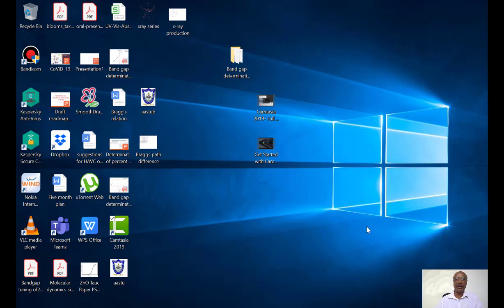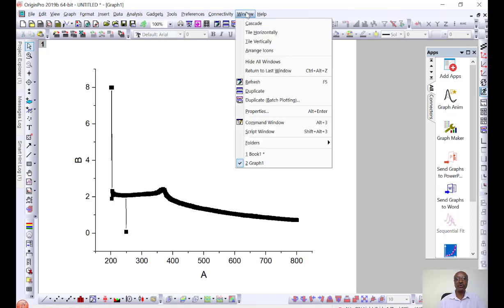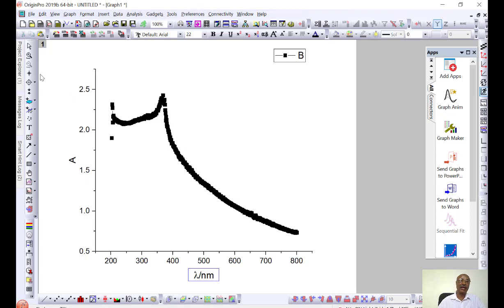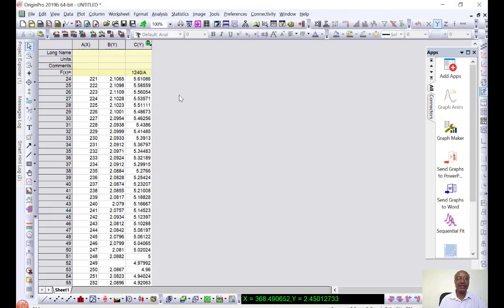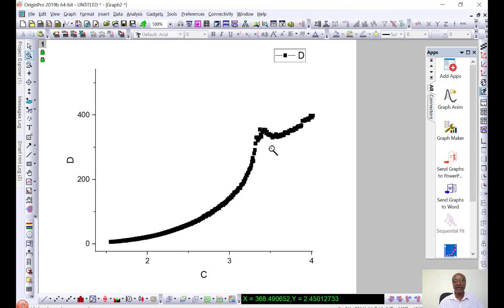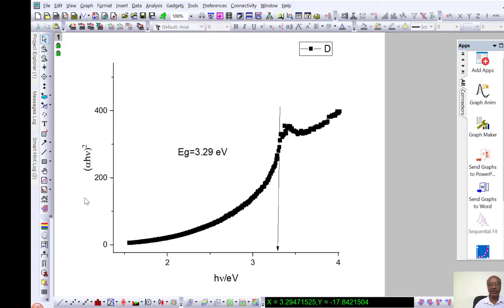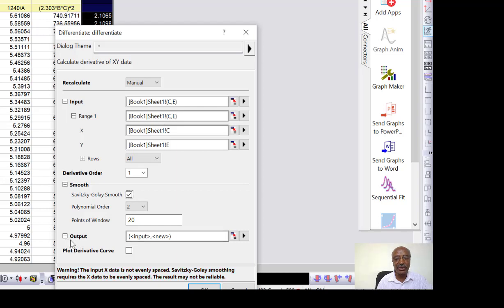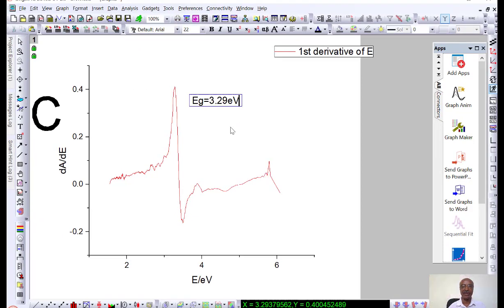Band gap determination by Tauc and Derivatives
Band gap determination from UV data